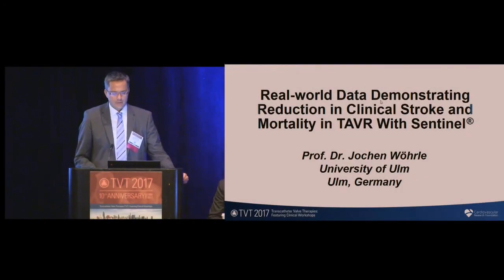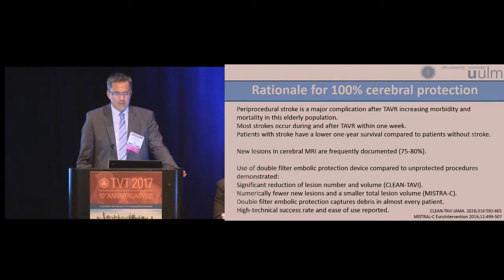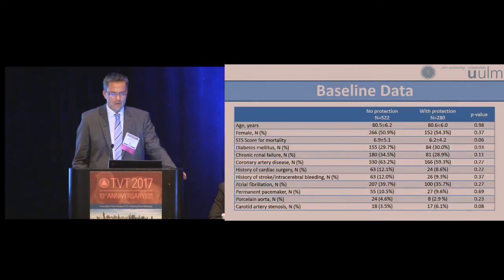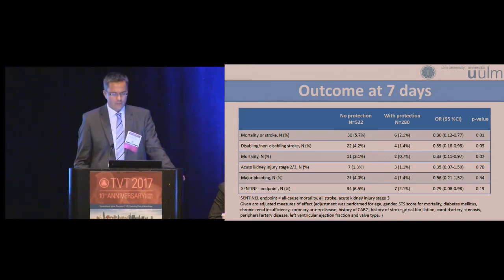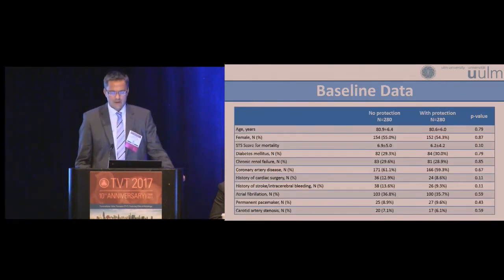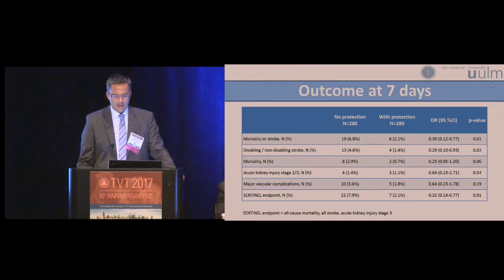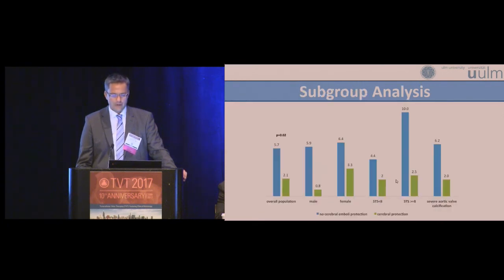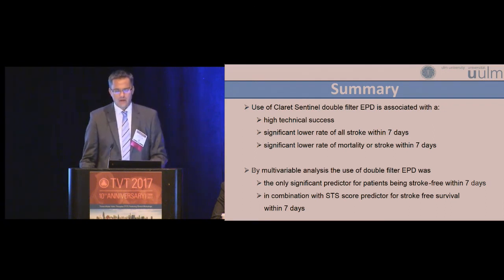Jochen Wöhrle - Real World Data Demonstrating Reduction in Clinical Stroke & Mortality in TAVR